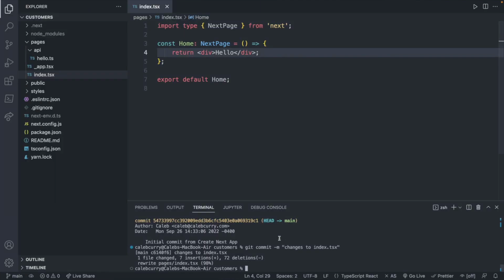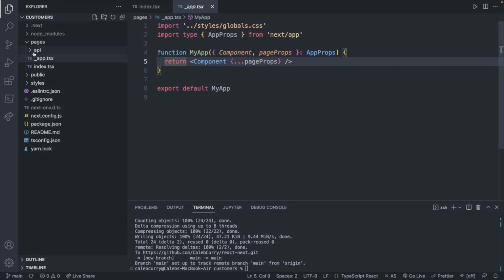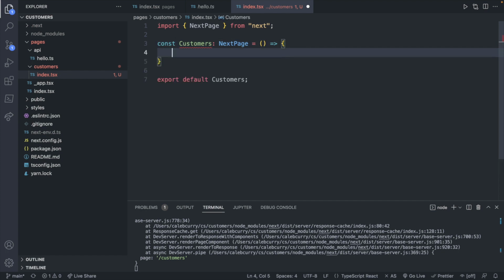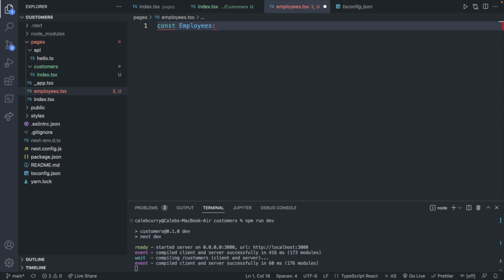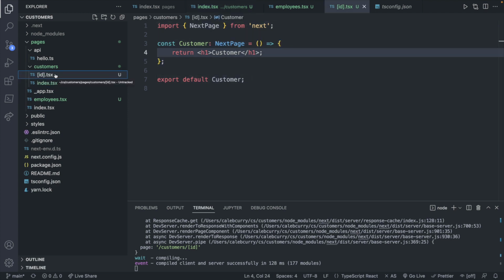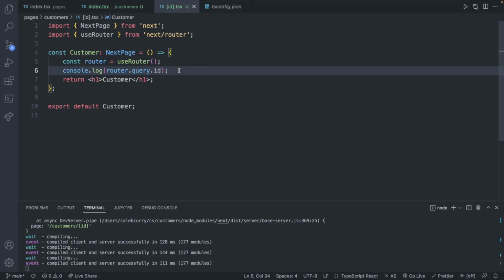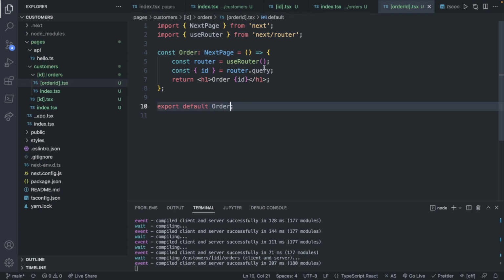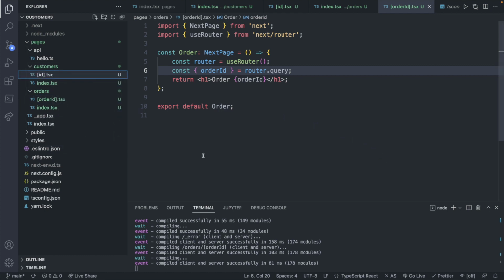Routing and Parameters - Next.js - React Tutorial 72